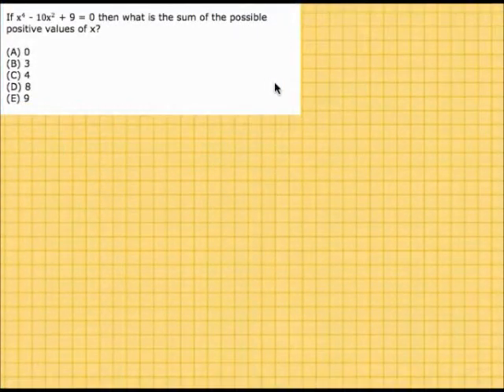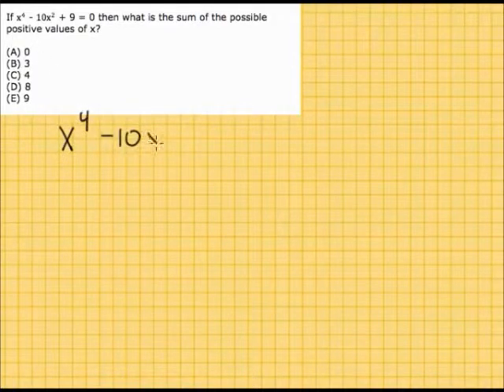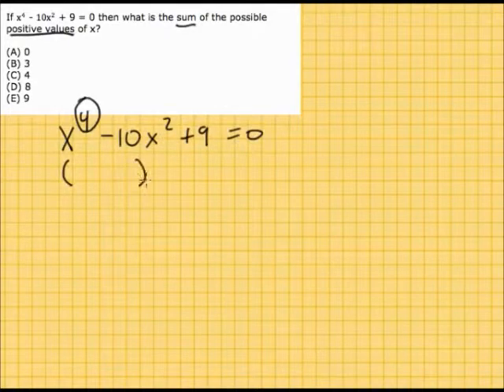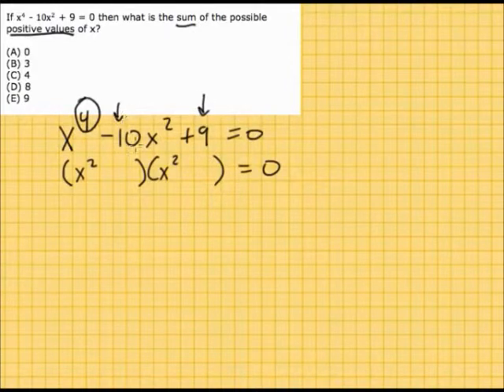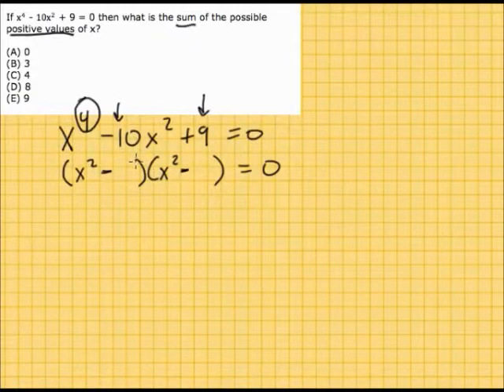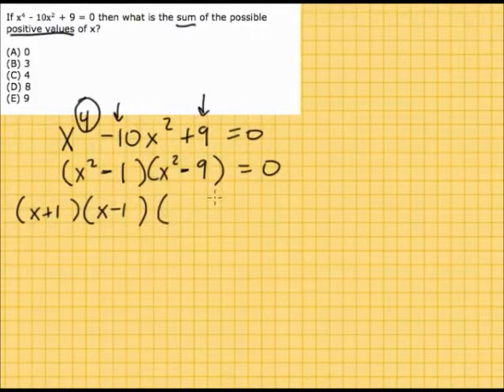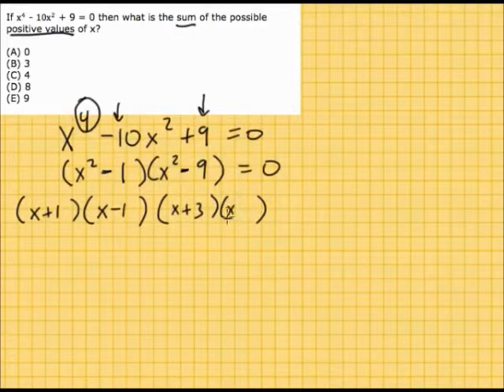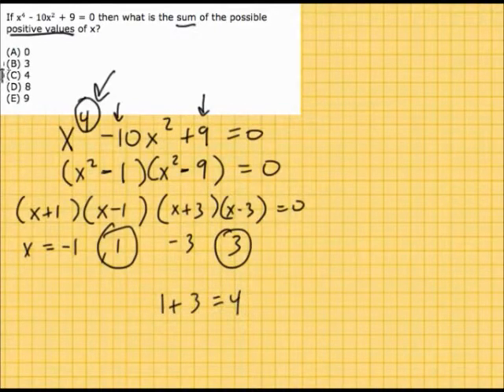GMAT Algebra Quadratics Training Question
Rich walks you through a quirky quadratics question, the clues that can tip you off as to how to solve it, and how the GMAT will throw you weird versions of concepts that you already know.